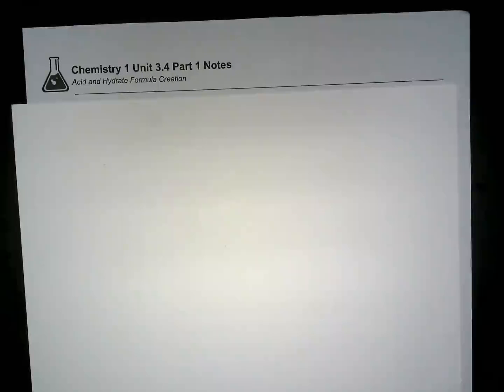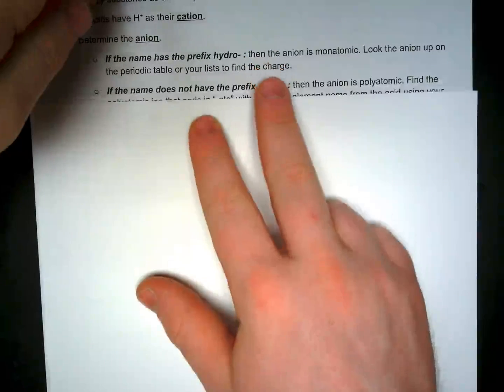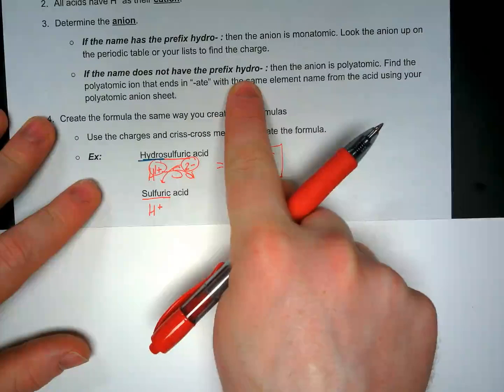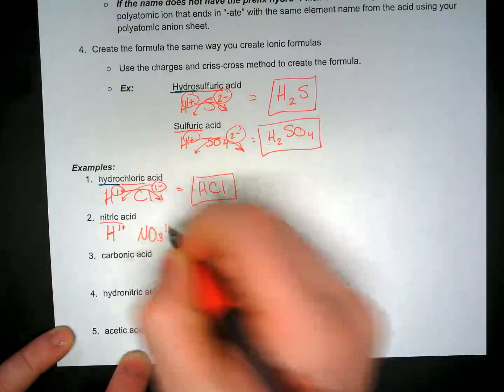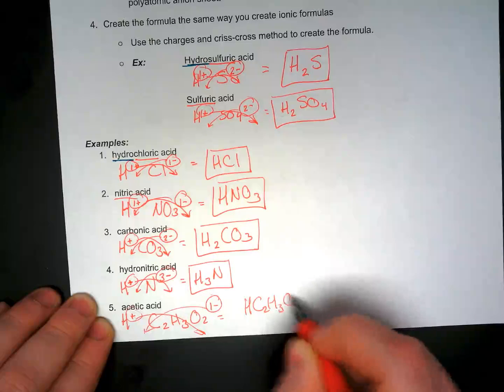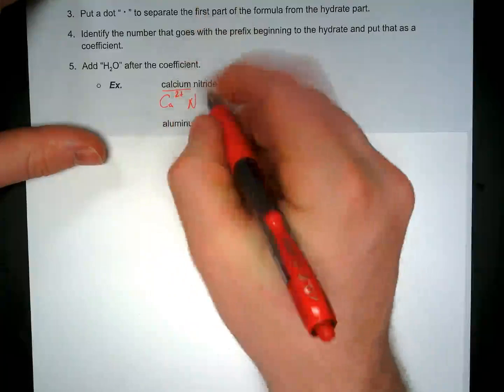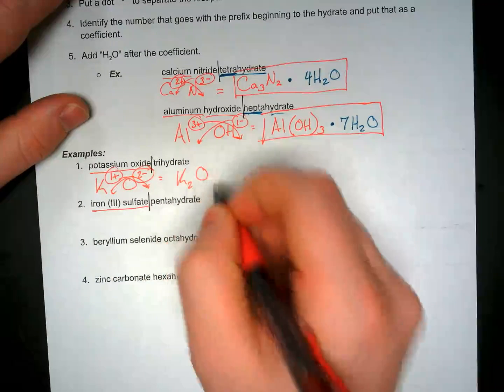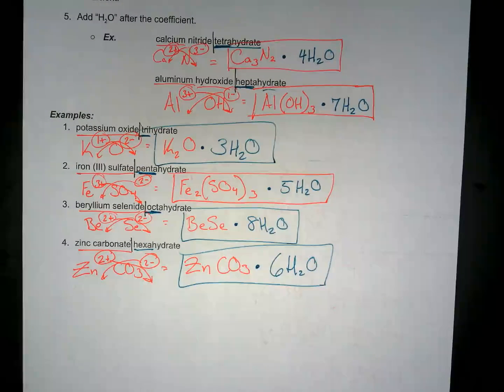Unit 3.4 Part 1 Notes Acid and Hydrate Formula Creation